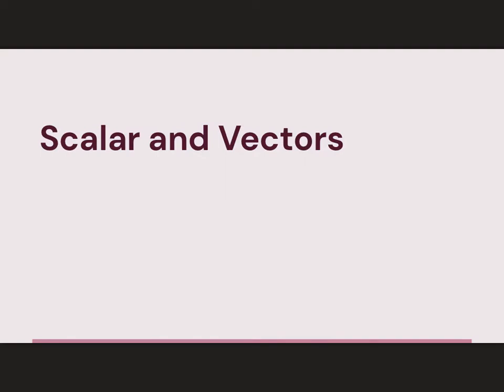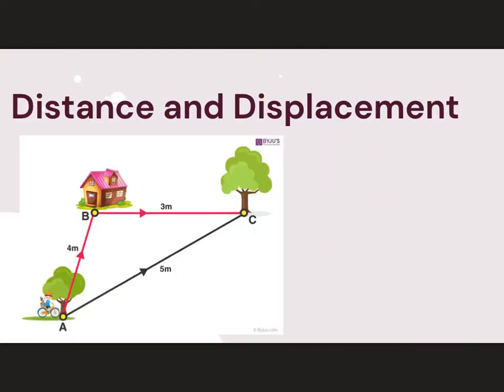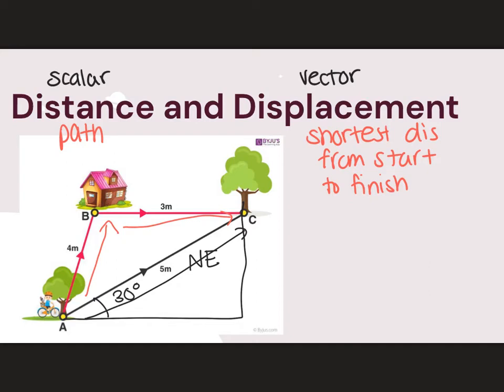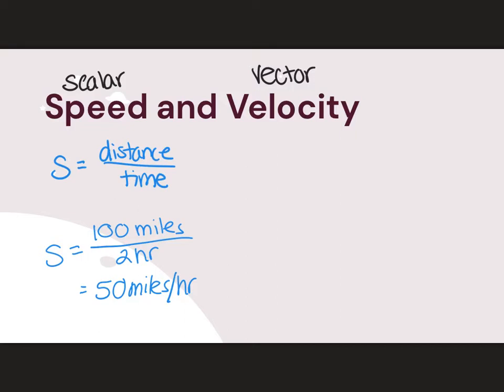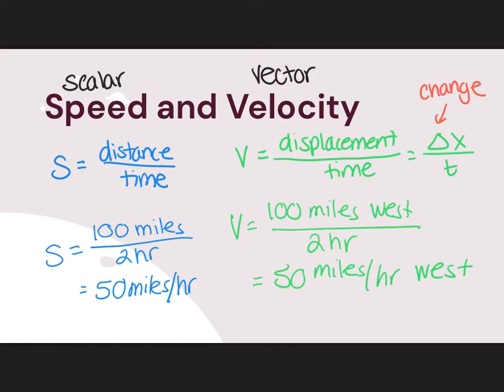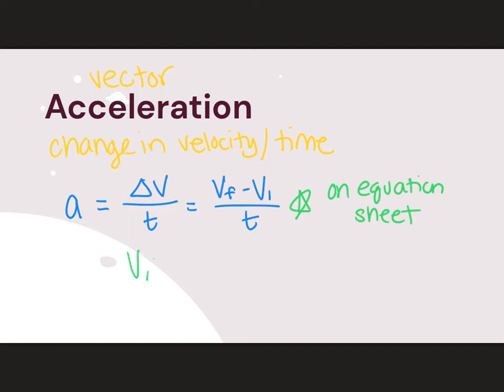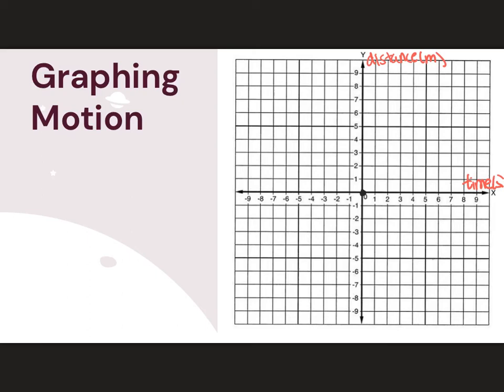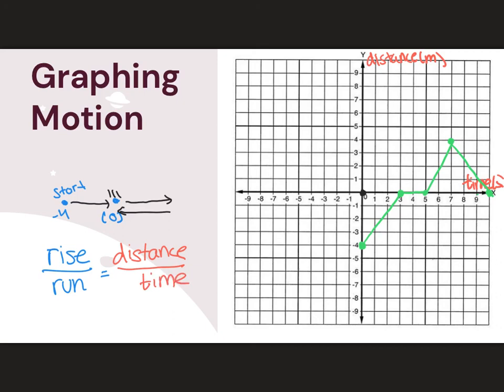AP Physics Motion Part 1 Vocab and Graphing Motion